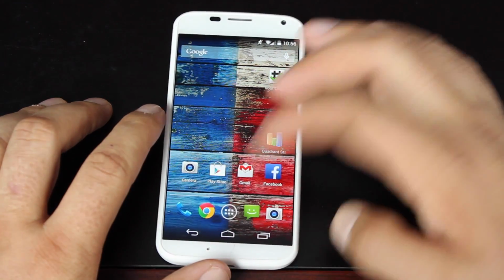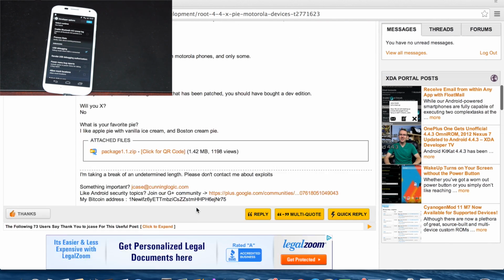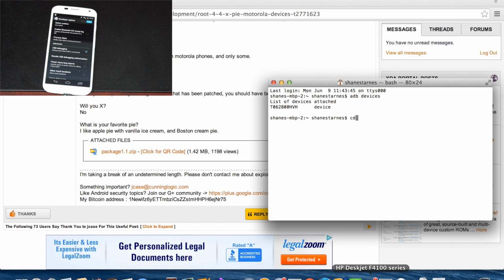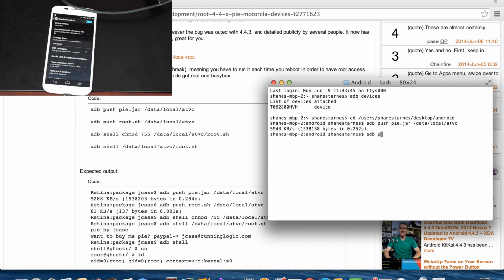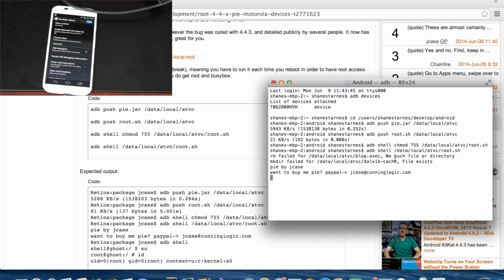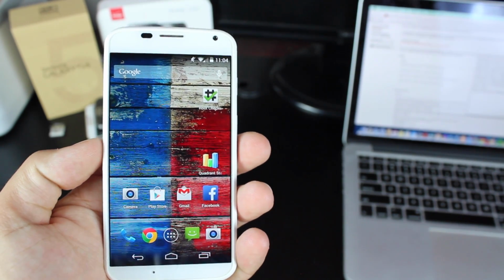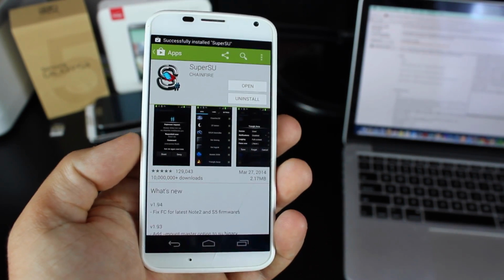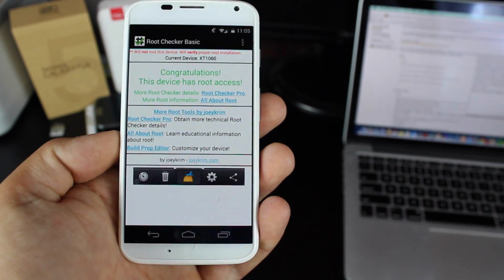NEW Pie ROOT 4.4.2 For Moto X, G, E, Motorola Mini, Maxx, Razr M How To